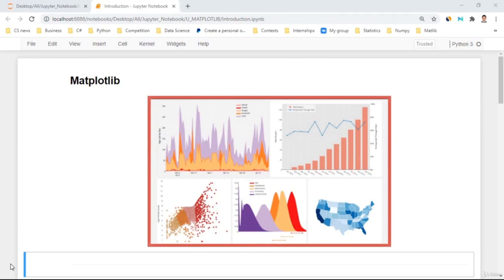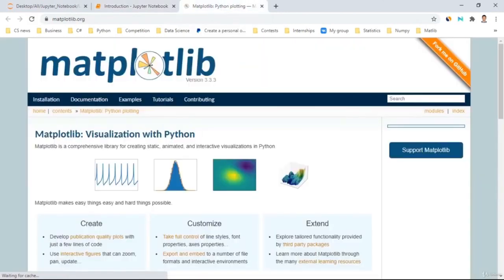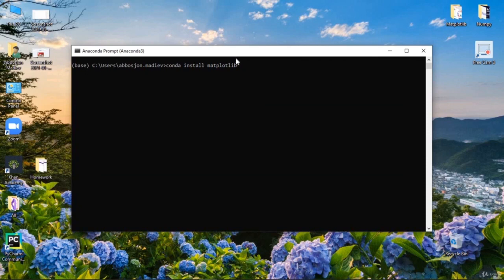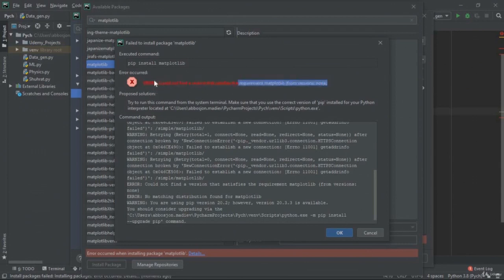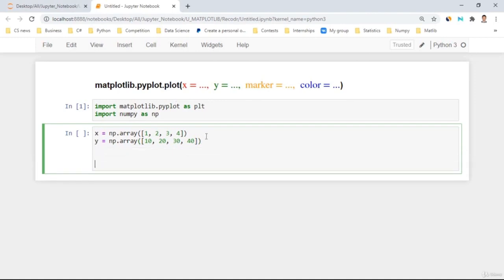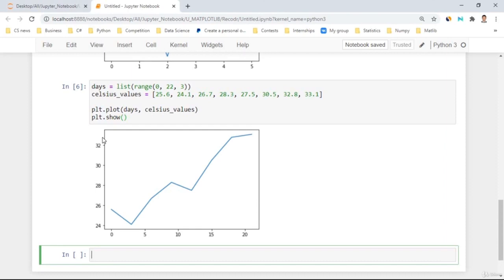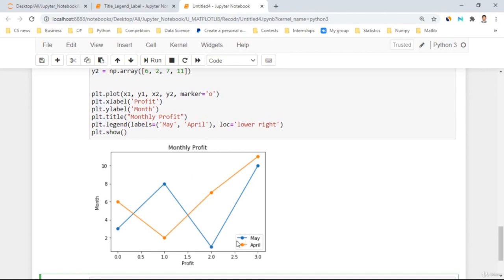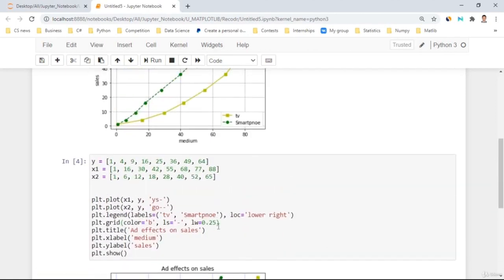Matplotlib Python Jupyter Notebook Data Visualization Tutorial (2022)